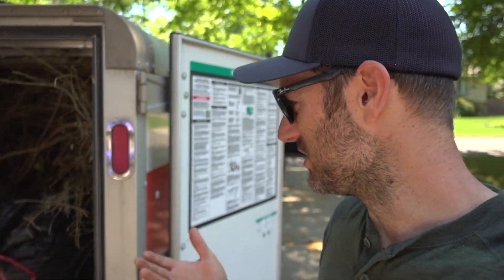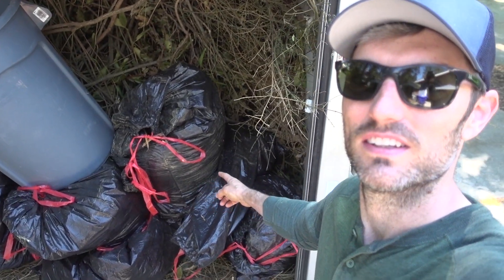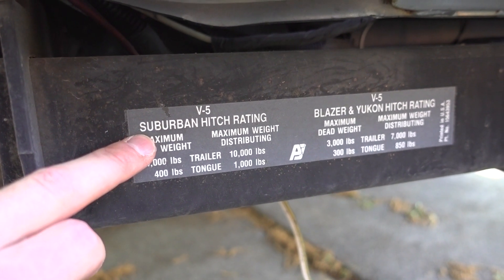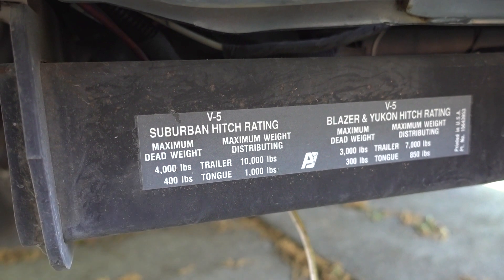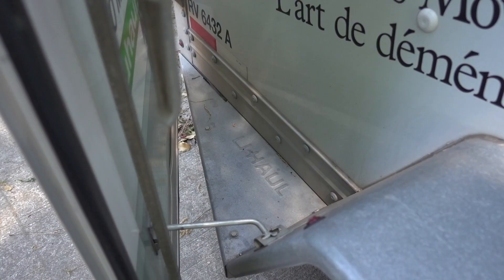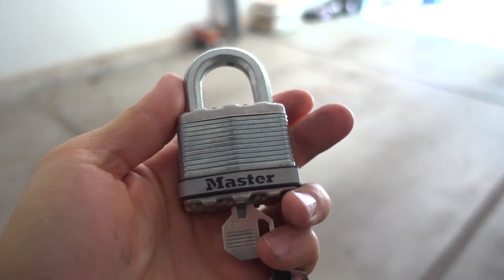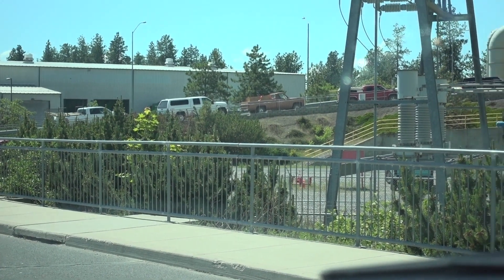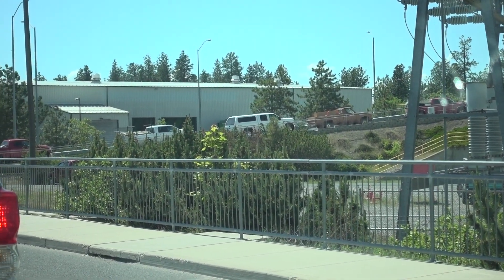Putting The 1995 GMC SUBURBAN To Work!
In this video I put my 1995 GMC Suburban to work hauling a FULL 6'X12' trailer.